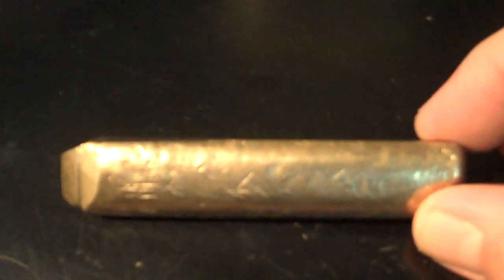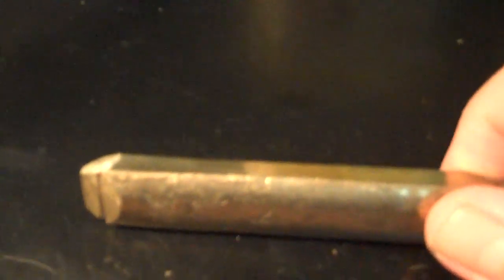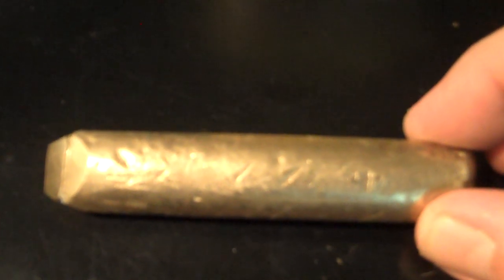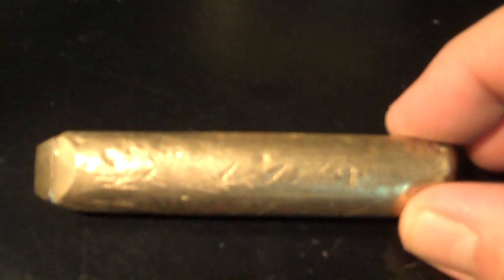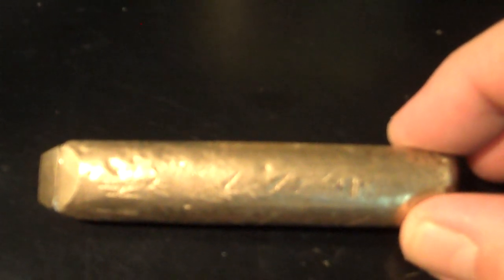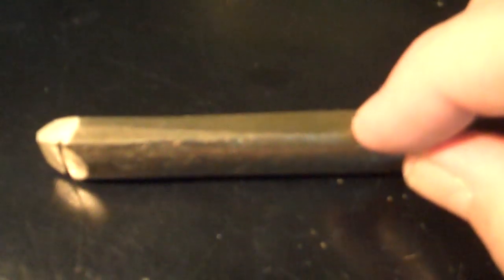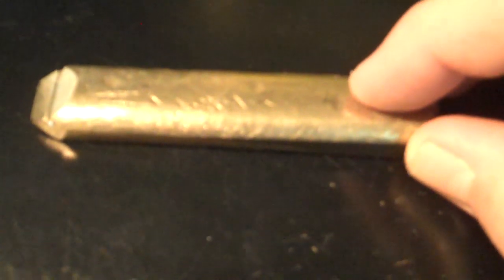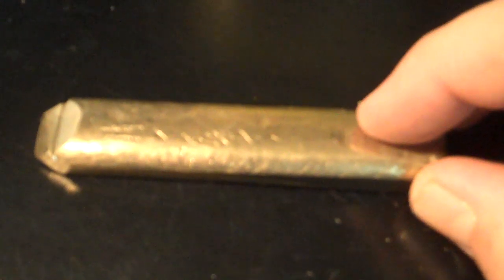Gold Recovery: Ingot Analysis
The fine folks at Rockaway Recycling / iScrap App analyzed it for me. Nickel- 2.6%, Copper- 80%, Zinc- 15.36%, Tin- 2%, MISC- ?